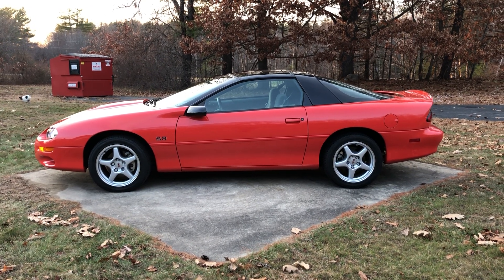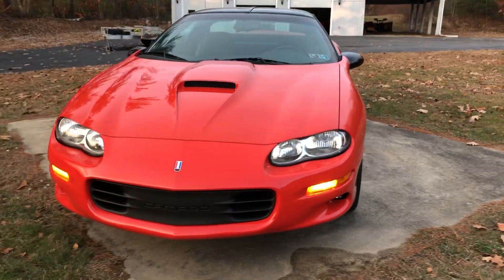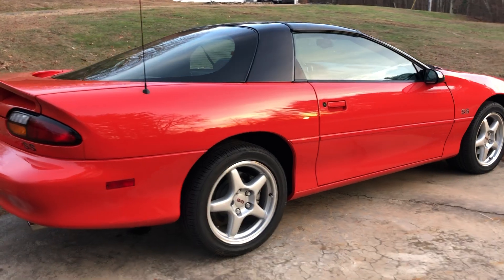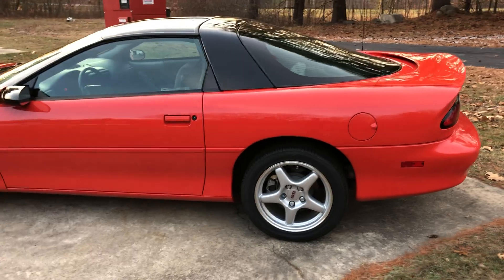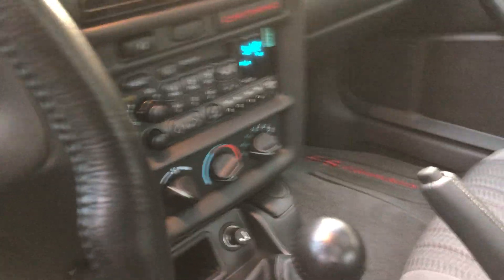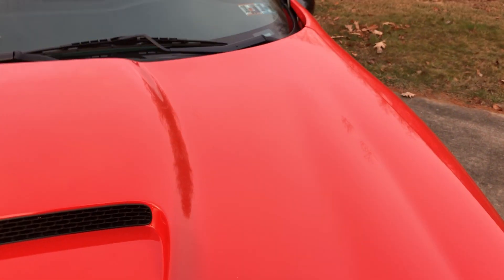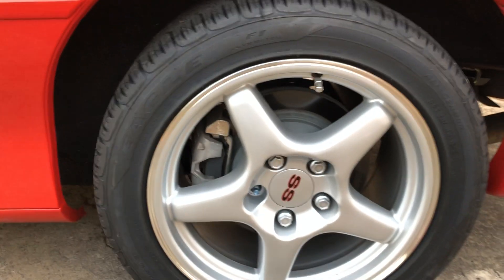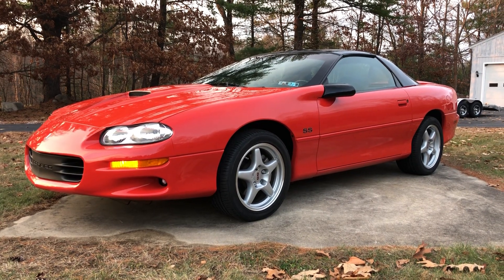1999 CHEVY CAMARO SS HUGGER ORANGE